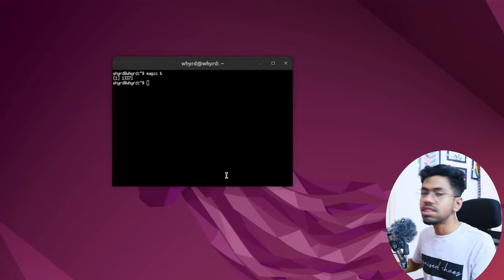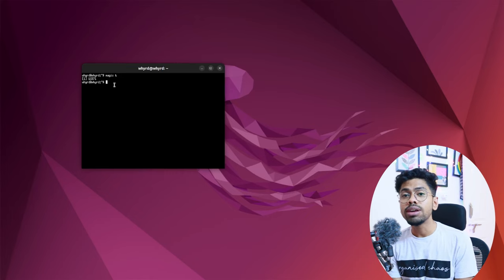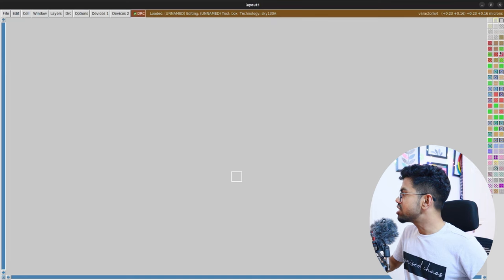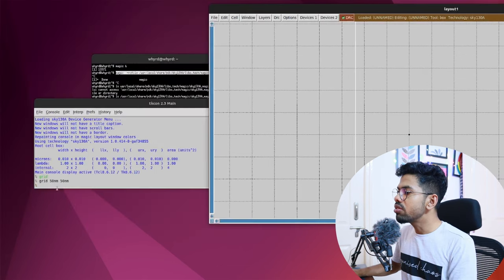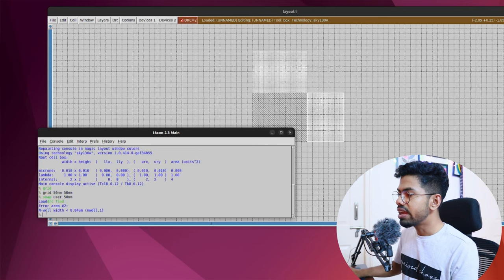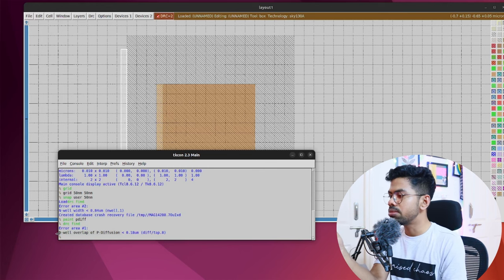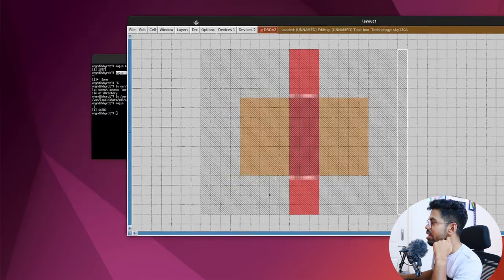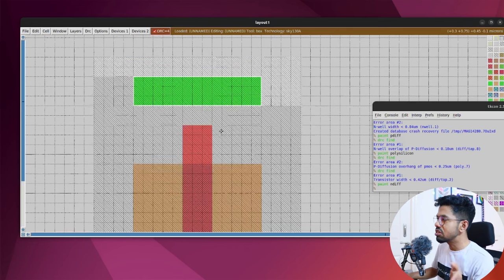Magic VLSI tutorial | Cmos inverter layout design | Day 1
Learn Verilog with Practice To get ahead of others in the VLSI job race, let's make our hands dirty.

This video Resource:
Start magic with: magic  -rcfile /usr/local/share/pdk/sky130A/libs.tech/magic/sky130A.magicrc

Welcome to our YouTube video, where we will be showcasing our CMOS inverter project using Xschem and magic in multi-episode series.
In this project, we will walk you through the step-by-step process of designing a CMOS inverter and analyzing its various characteristics, such as VTC (voltage transfer characteristic), noise margin, propagation delay, and power consumption.
These analyses will provide us with comprehensive insights into the performance of the inverter and help us optimize its design.
We will start by introducing the Xschem tool and its functionalities. Next, we will take you through designing the CMOS inverter using Xschem. We will demonstrate how to modify gate widths, channel lengths, and other parameters to optimize the inverter's performance. We will also show you how to simulate the inverter and obtain its VTC, noise margin, and other outputs. After the analysis, we will discuss various factors contributing to the inverter's power consumption and how to optimize them. Finally, we will showcase how to design the layout of the inverter and how it can be optimized for better performance.
So, if you want to learn how to design and analyze a CMOS inverter, this video is for you. Follow along, and let us guide you through the entire process.

Also, we will love to see your project hosted in Git Hub; why?
There are several reasons why uploading VLSI projects to GitHub can be important, including
1. This is particularly useful in VLSI projects, where teams may be working on complex designs that require the input of multiple individuals.
2. Version Control: GitHub provides version control, which allows users to track changes made to a project over time. This is essential in VLSI projects, where changes made to the design can affect the overall functionality of the circuit.
3. Visibility: Uploading VLSI projects to GitHub can give them greater visibility and exposure, allowing other developers and engineers to learn from the code and potentially contribute to the project
4. Portfolio Building: For students or professionals looking to build a portfolio, uploading VLSI projects to GitHub can be a great way to showcase their skills and experience to potential employers or clients.5. Access to Open-Source Libraries: GitHub provides access to a vast library of open-source tools and libraries that can be used in VLSI projects. Uploading projects to GitHub allows users to easily incorporate these resources into their designs and share their own libraries with others in the community.